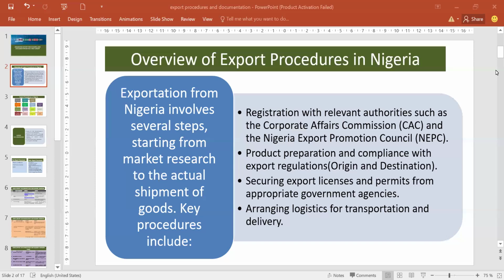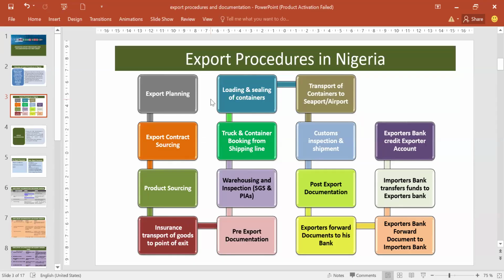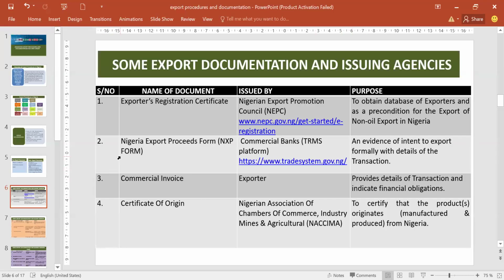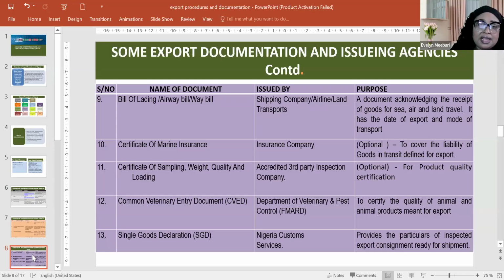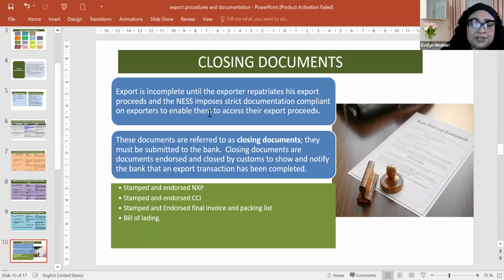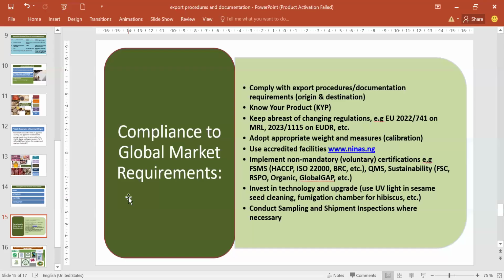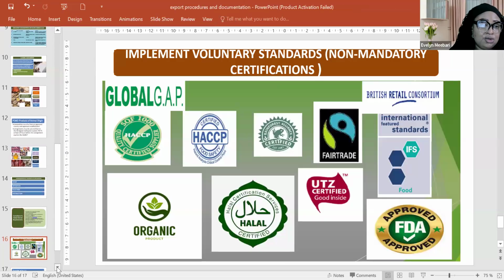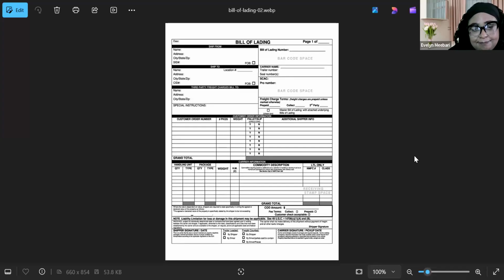ADVANCED EXPORT PROCEDURS AND DOCUMENTATION FOR FIRST ORDER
Export procedures and documentation with sample documents.